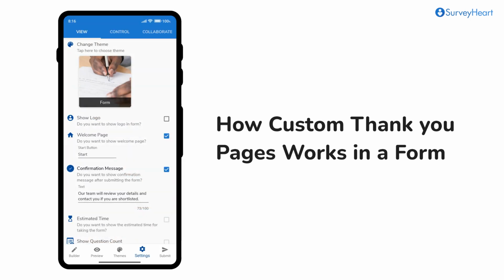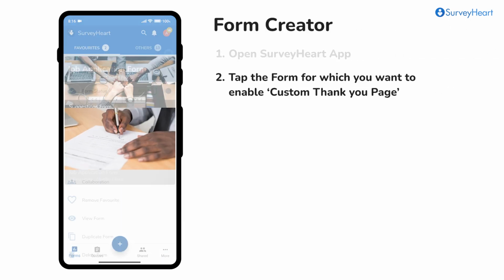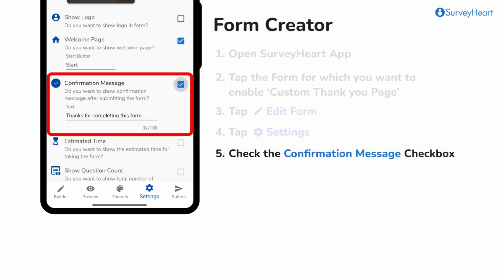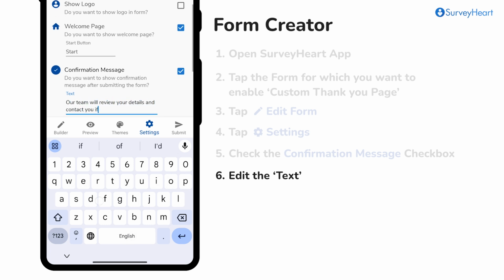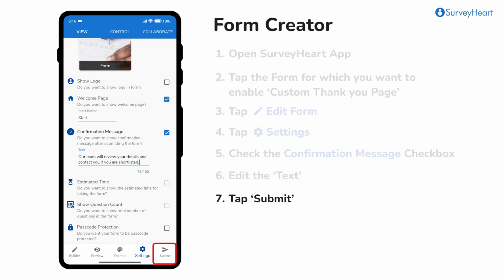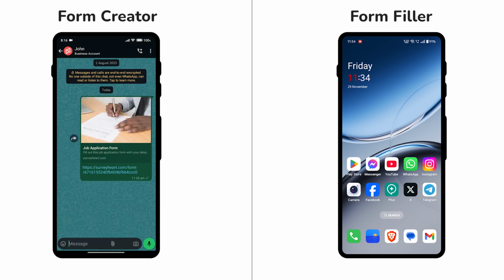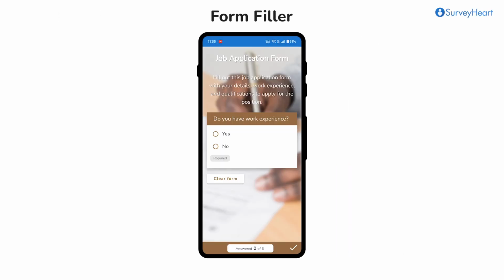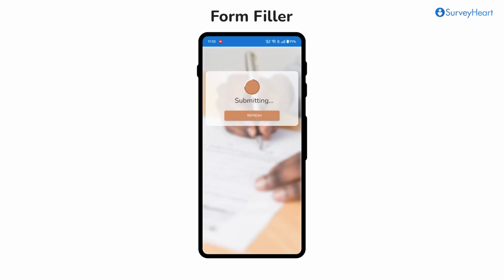How to Use the Custom Thank You Page Feature in SurveyHeart?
Learn how to create personalized thank-you pages for your forms and quizzes with SurveyHeart. This feature lets you add a custom message to leave a lasting impression on your respondents.